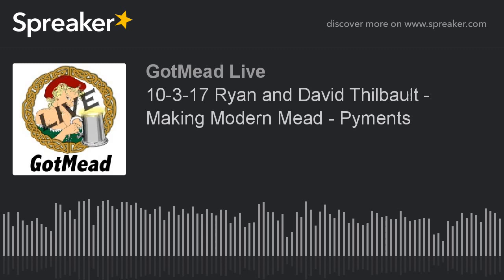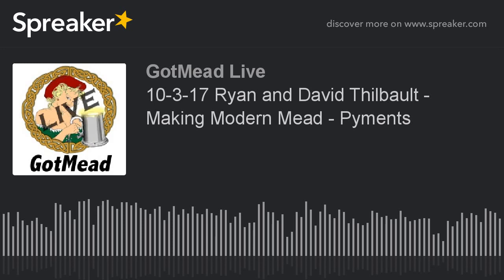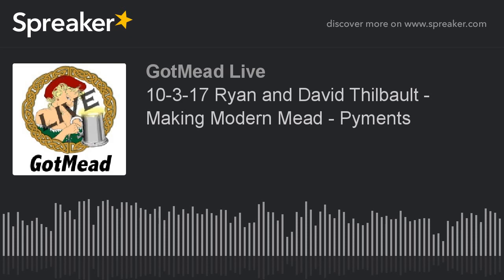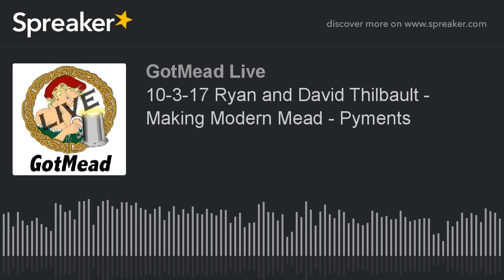10-3-17 Ryan and David Thilbault - Making Modern Mead - Pyments (part 4 of 12)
Tonight we have a very special guest, David Thiebault. David is one of those guys who makes mead making look easy. He has won 10 Mazer Cup medals and many other medals from some of the most prestigious competitions in the mead world, including "best of show".

David is a great guy and can make anything under the sun. But tonight he is sharing his thoughts on how to make the best pyments on earth.